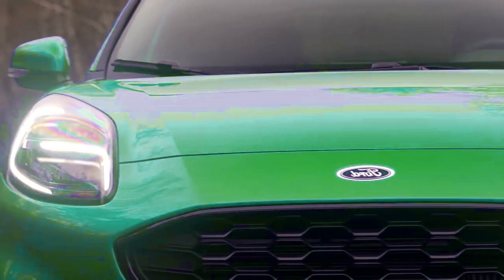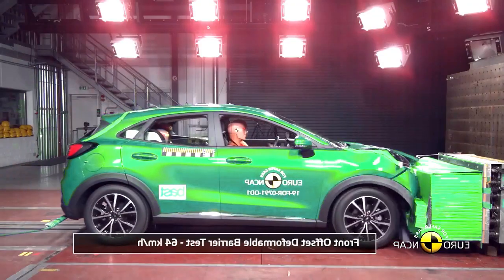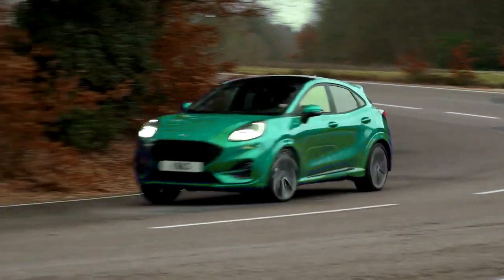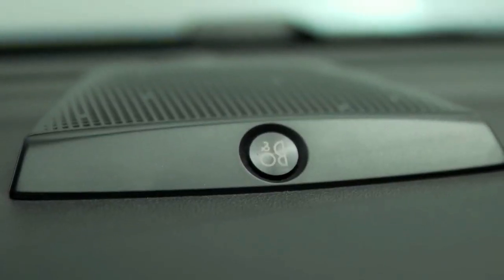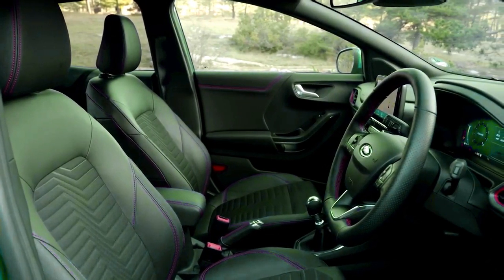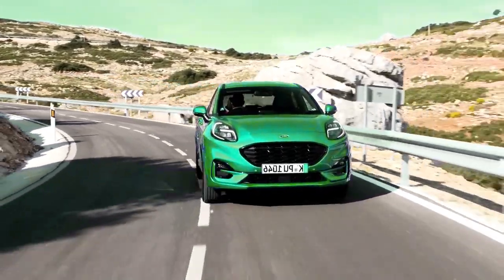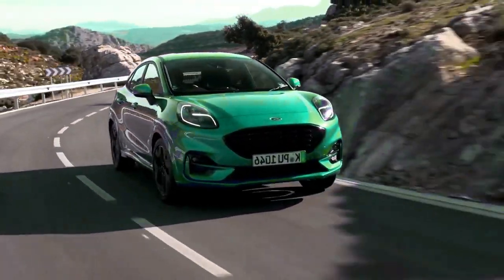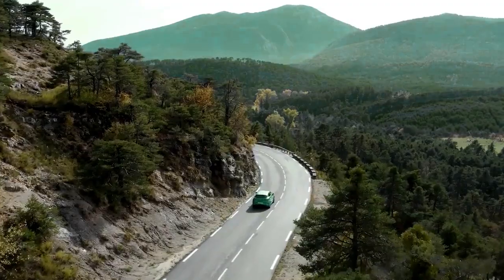2021 FORD PUMA st-REVIEW, INTERIOR AND EXTERIOR-compact SUV you must have with power-YouTube.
THE PUMA IS BACK, THE NEW FORD PUMA REVIEW, INTERIOR AND EXTERIOR/TEST DRIVE THE ULTIMATE COMPACT SUV TO BUG ON A BUDGET.